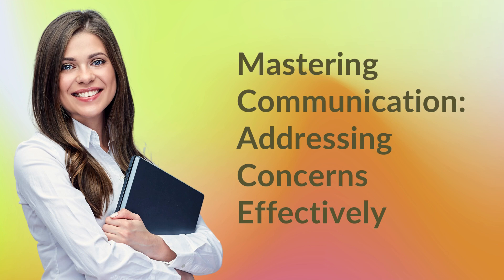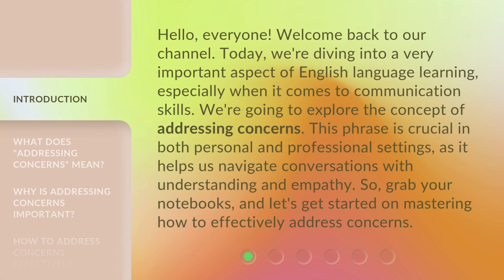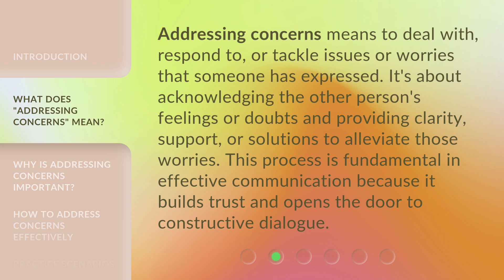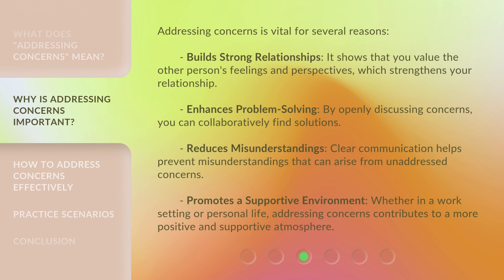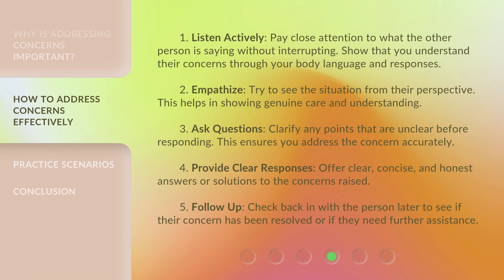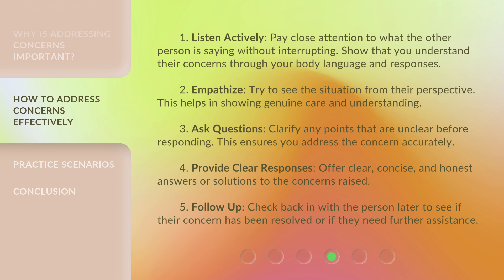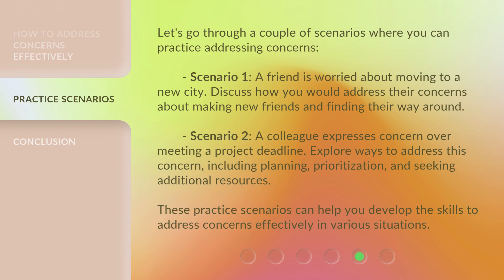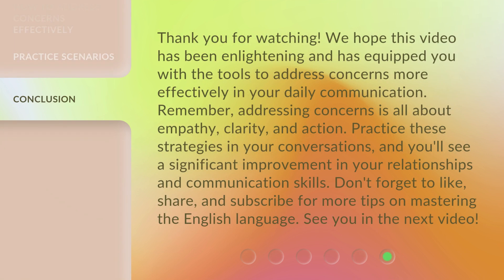Mastering Communication: Addressing Concerns Effectively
00:00 • Introduction - Mastering Communication: Addressing Concerns Effectively
00:41 • What Does "Addressing Concerns" Mean?
01:09 • Why is Addressing Concerns Important?
01:50 • How to Address Concerns Effectively
02:40 • Practice Scenarios